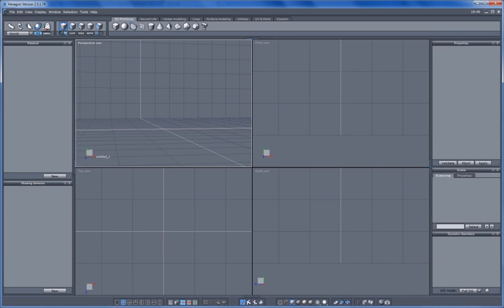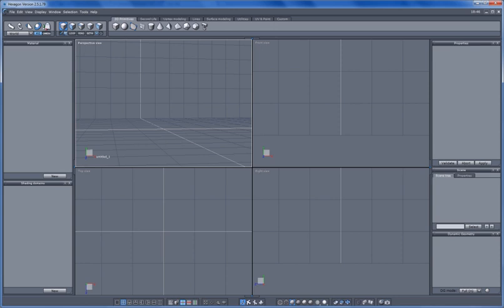Hexagon (software) | Wikipedia audio article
00:01:28 Workflow

- Socrates

SUMMARY
Hexagon is a subdivision modeler owned by DAZ 3D. It was originally developed and published by Eovia and was acquired shortly before the release of version 2.0 by DAZ in 2006. The software drew heavily on Eovia's other modeler, Amapi (it shared the same developers), though it omitted the NURBs and precision measuring tools. The main focus is Subdivision modeling but it includes Spline tools and surface tools. Because of the two omissions, it is not as well suited to product design as Amapi, but is aimed more at illustrative and character modeling with an eye to making it accessible for those new to working in 3D.
Version 2.0 saw the addition of UV unwrapping tools and a selection of 3D painting tools were added, though these are still quite basic and do not include layers. Also added was the facility to paint in displacement - or "3D sculpting", which makes Hexagon particularly well suited for organic modeling. All of this can now be previewed within Hexagon using its new Ambient Occlusion.
Hexagon continues to be developed under DAZ's ownership with version 2.2 released in June 2007, and version 2.5 released in March 2008.  In August, 2011 version 2.5.1 was released.